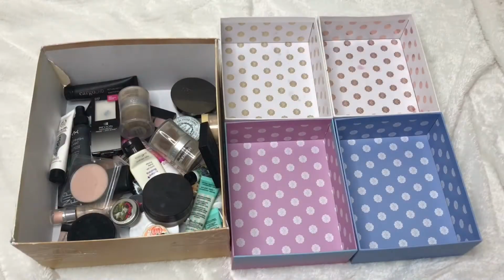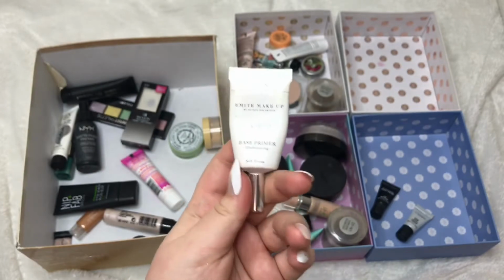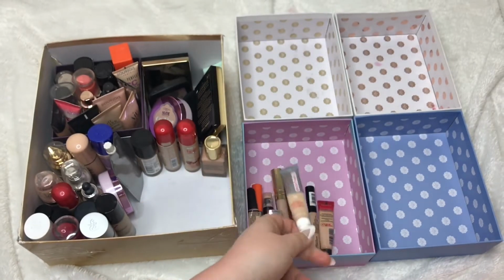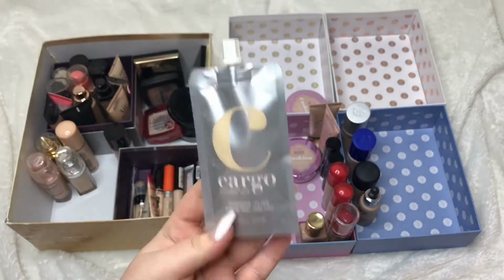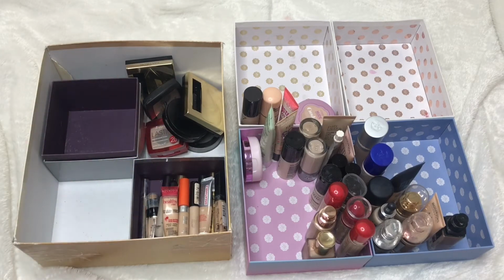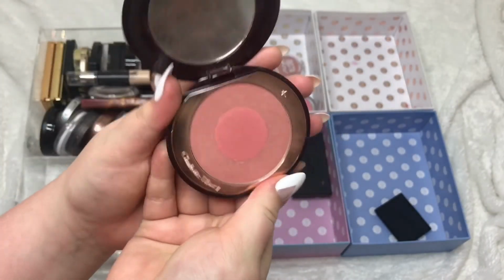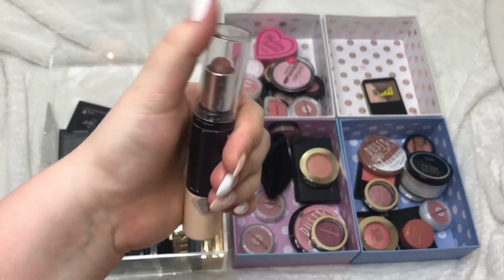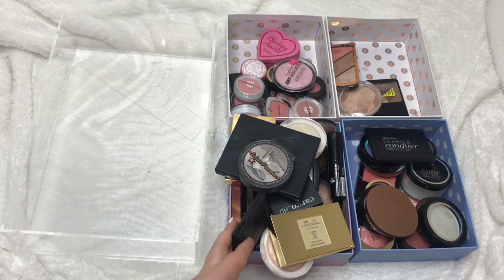DECLUTTERING MY MAKEUP COLLECTION (FACE PRODUCTS)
- I live in England (UK)

- I use my iPhone 7 to film with

What do you use to edit with?
- I use the iMovie app on my phone